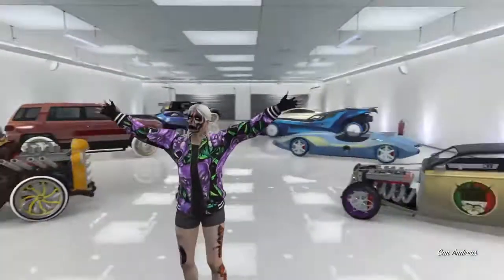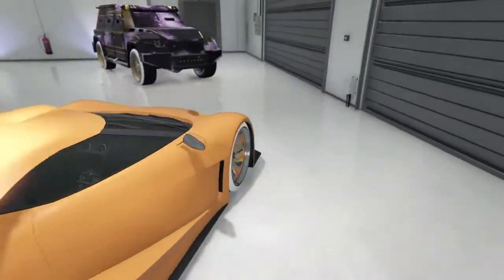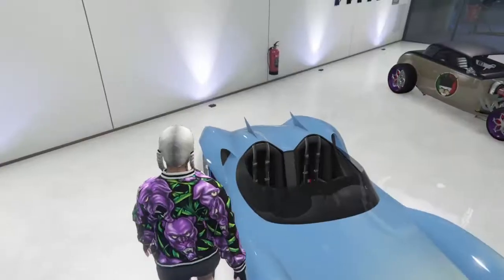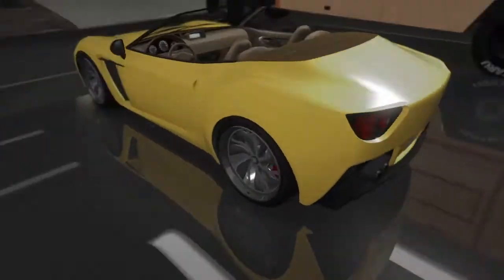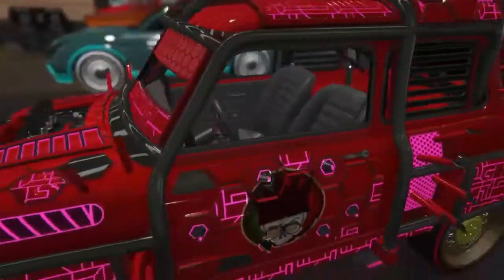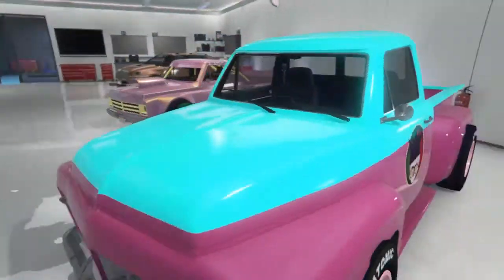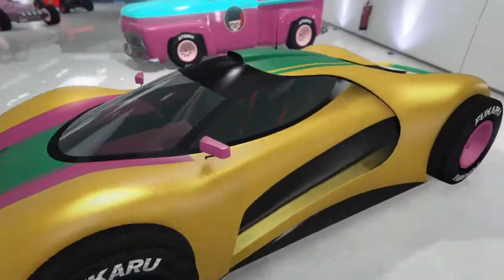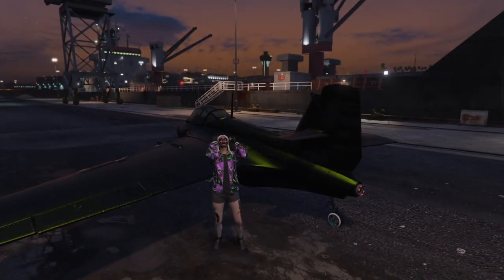GTA 5 *MODDED CARS GARAGE TOUR V2* F1S, BENNYS AND MUCH MORE FOR GCTF!